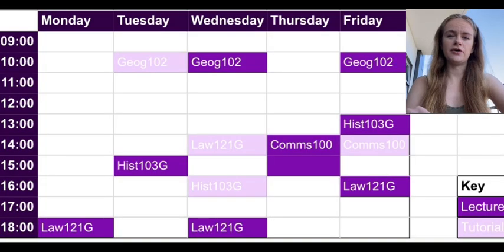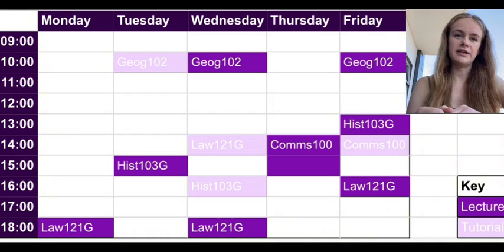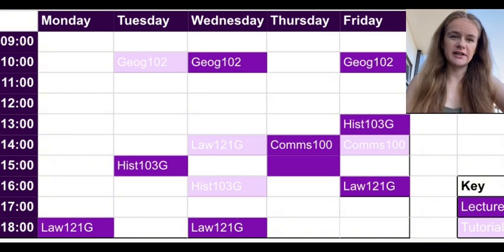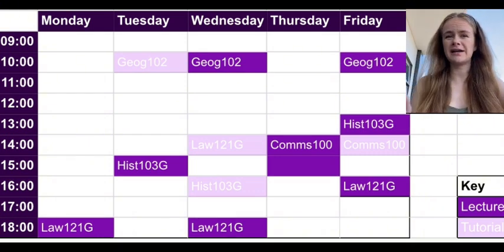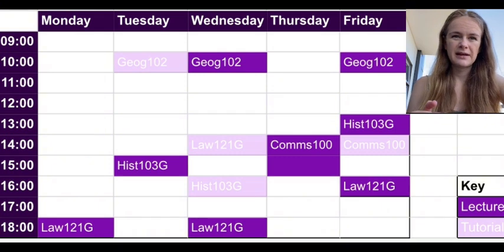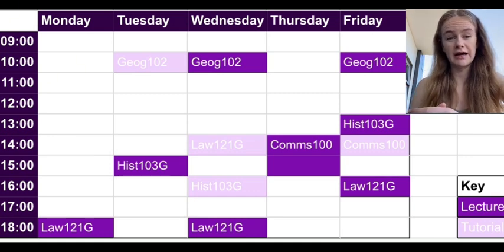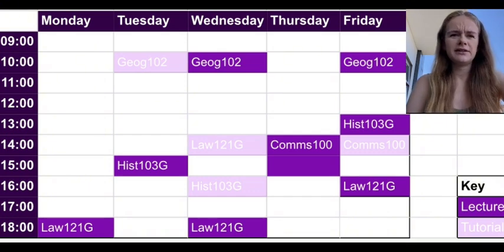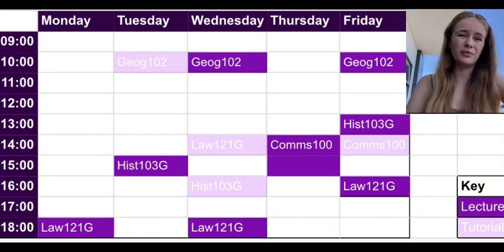How to make the best first year timetable! (University of Auckland edition)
Wondering what your timetable might look like in your first semester at University? I recreated my first year timetable so we can walk through it together!